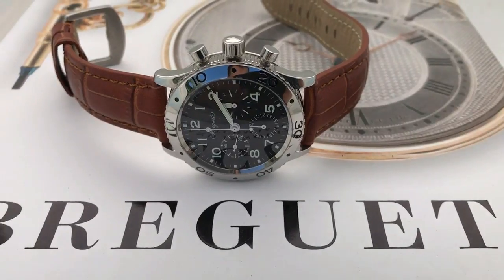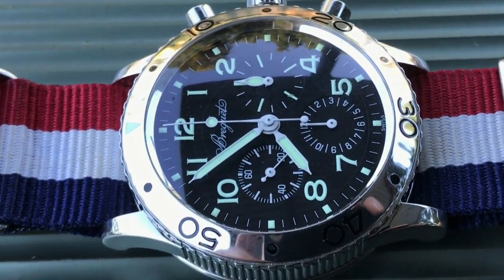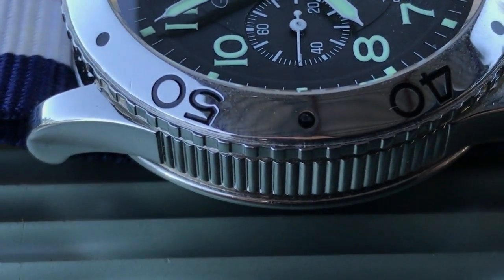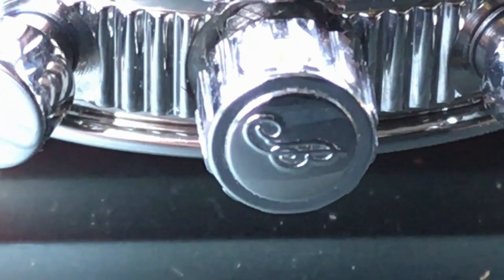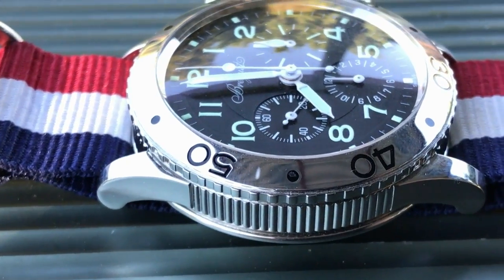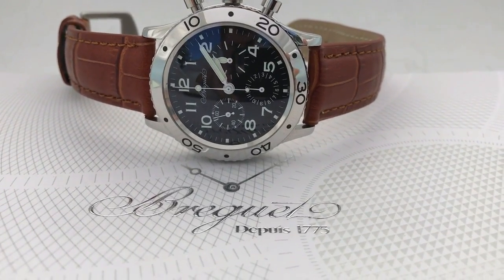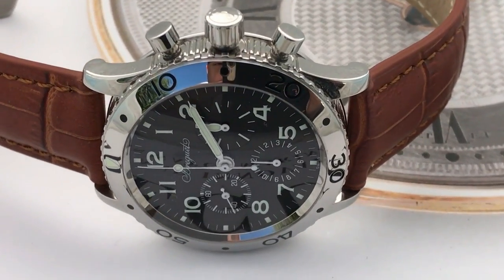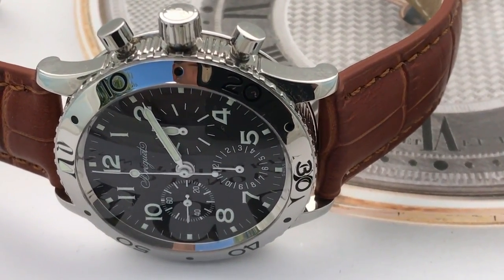WHY I LOVE MY BREGUET TYPE XX AERONVALE CHRONOGRAPH